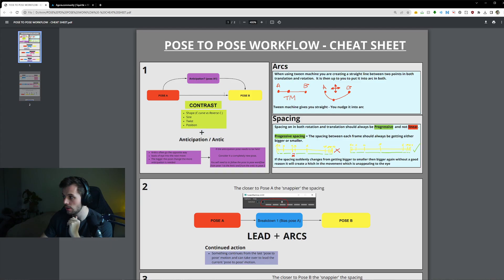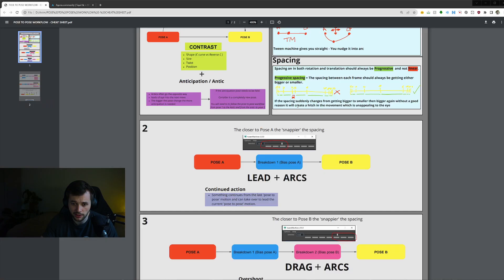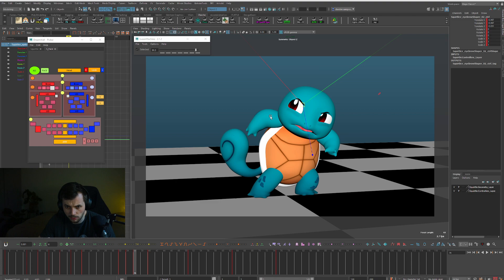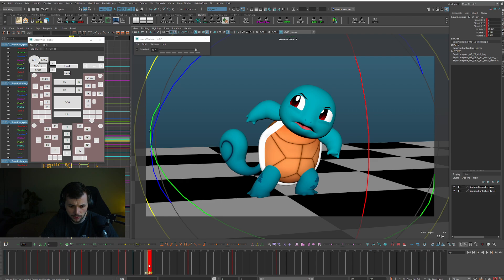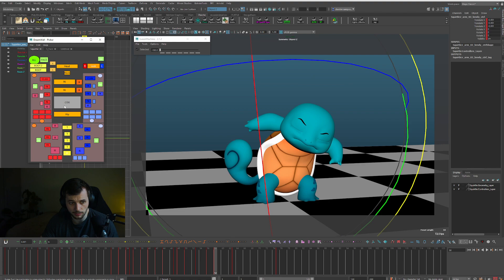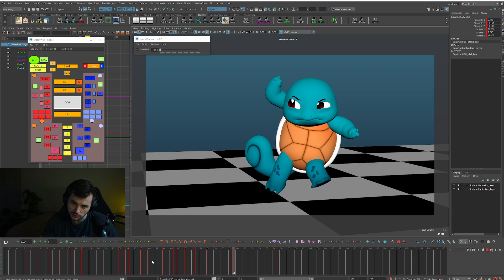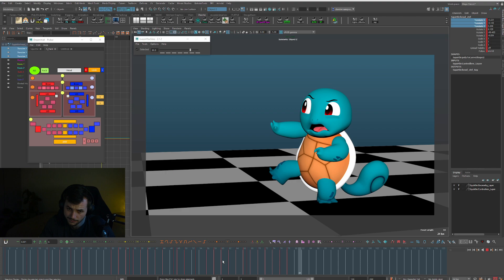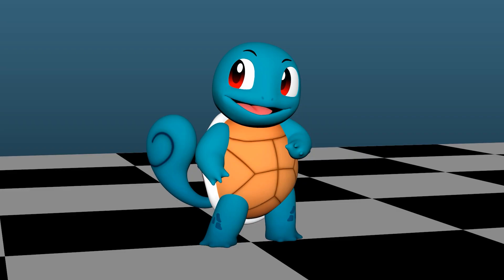The Animation Cheat Sheet - Workflow Demo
Here’s a comprehensive Demonstration to my adapted version of the pose to pose animation workflow.